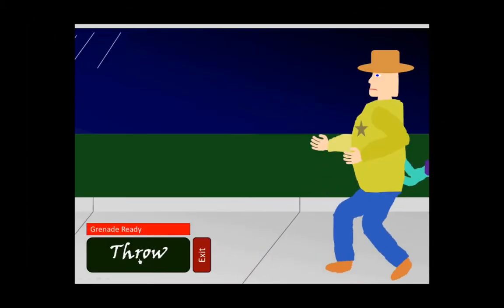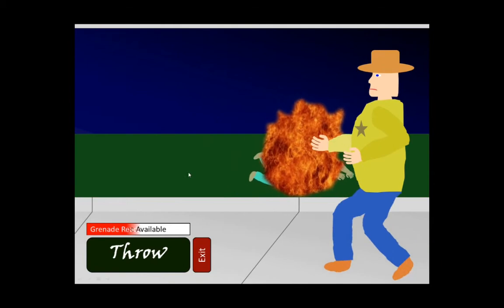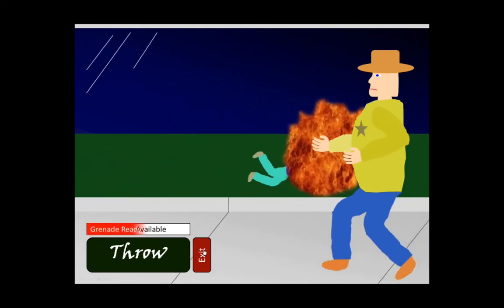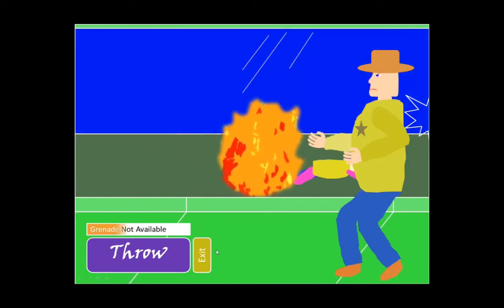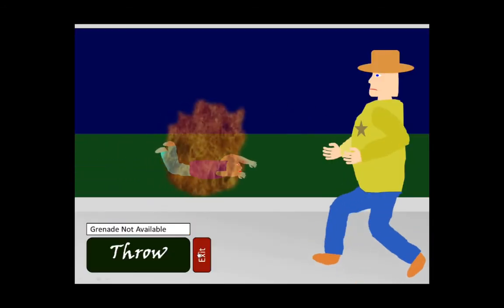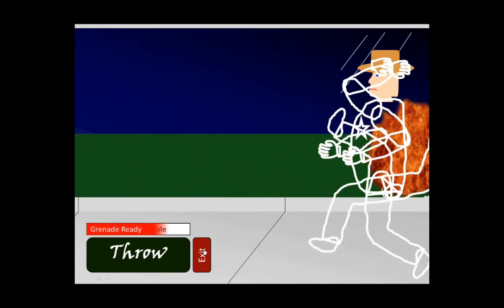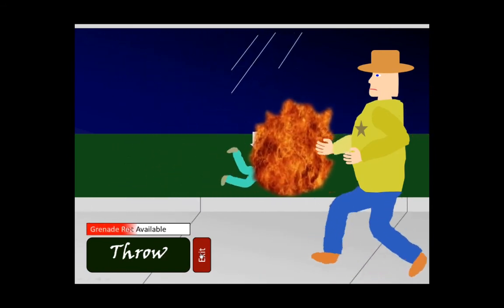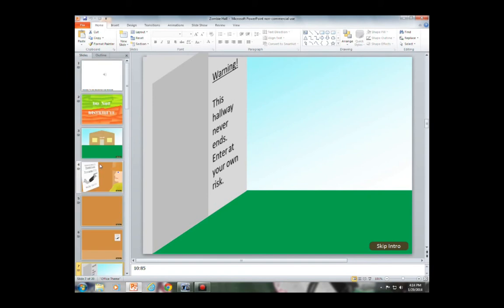Zombie Hall: PowerPoint Game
Captions:
Okay, today I'm going to be showing you my latest PowerPoint game, Zombie Hall, which is on the screen right now.  As you can see, it's an action game where you play as this traditional wild-west sheriff type guy.  You walk down a hallway and you throw grenades at zombies who are crawling around outside of the hallway.  As you can see, the grenades need to recharge.  Okay, here I'm going to back to the main menu.  I'll show you some of the other modes that are in the game.  Why don't we go to psychedelic art mode?  Notice it's lagging a lot.  It doesn't lag this much when you're not doing screen capture, but obviously I was screen capturing there.  Okay, now we're going to go to black and white mode, where you get the feel of a wild-west zombie movie from the 1960s.  Okay, next we'll go to no-lag mode, in case your computer is a little bit slower or something.  Alright, umm, here's mechanics mode.  It shows you some of the things I had to do to make it look the way that it does.  Here's an accuracy mode where the goal is to not see either of those arrows because you explode around both of them.  And, that's pretty close.  Okay, umm, now I'm going to go back, and I'm going to quit the game so you can see that it's made on Powerpoint.  There is a little video introduction before the game.  I'm not going to show it to you today, though.  Yeah, that's about all, folks.  Uhh, bye.